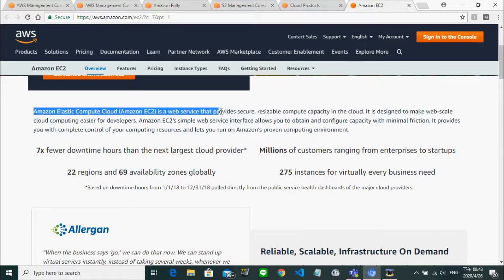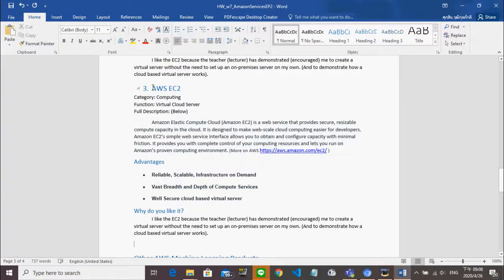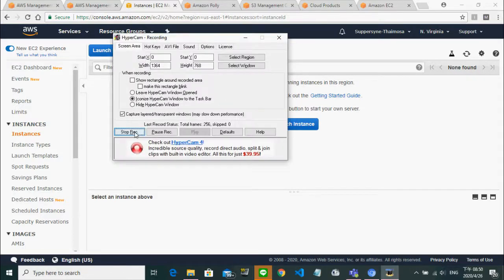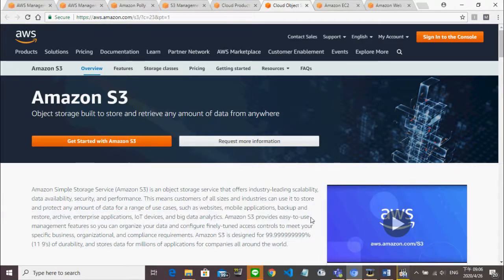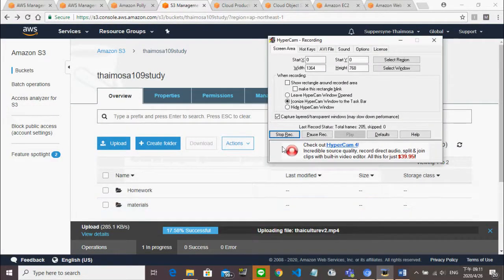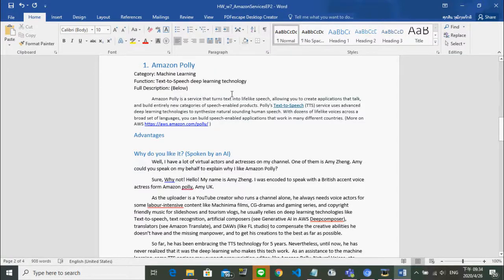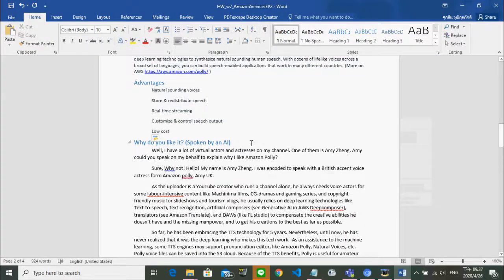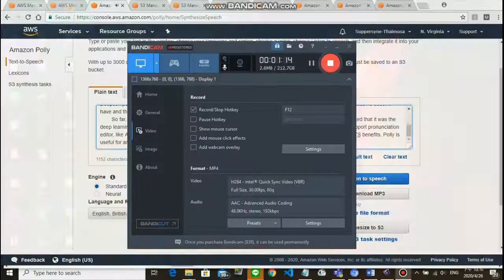[IT-Legends] EP4 - My Favourite AWS modules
In this episode, we will introduce to AWS (Amazon web services) module,
and the services I like. For instance, AWS EC2, Amazon S3, and Amazon Polly.